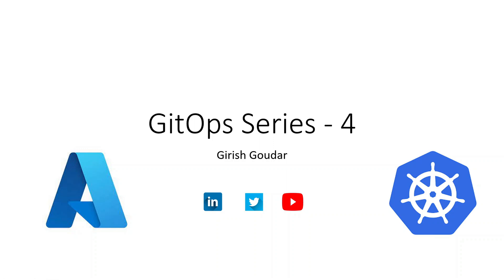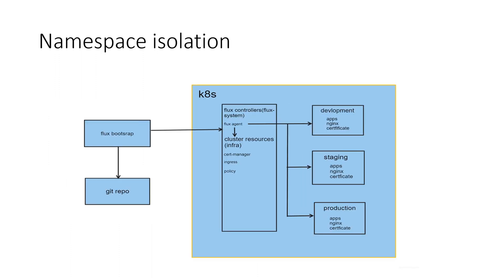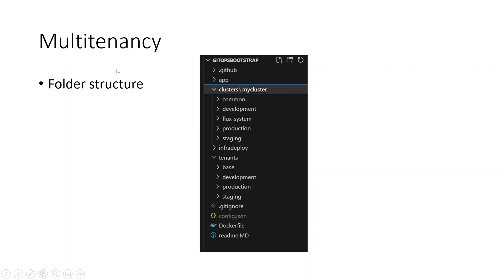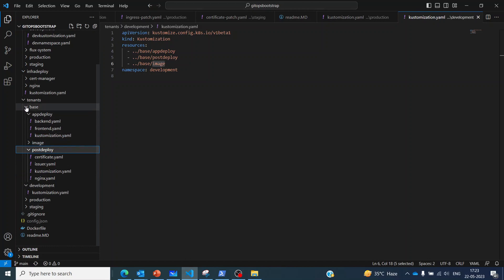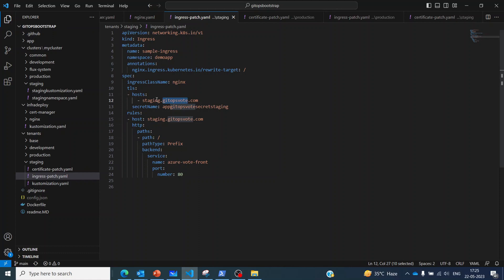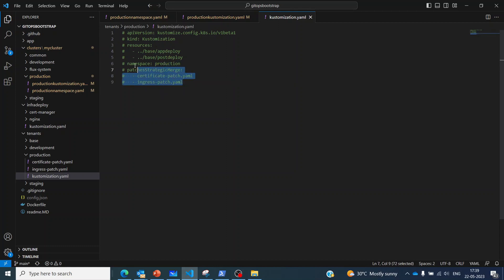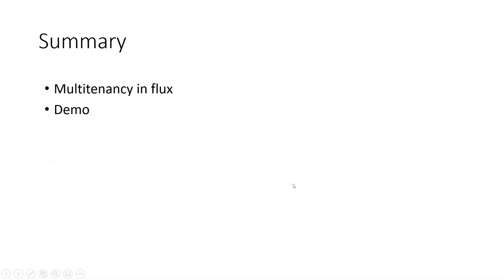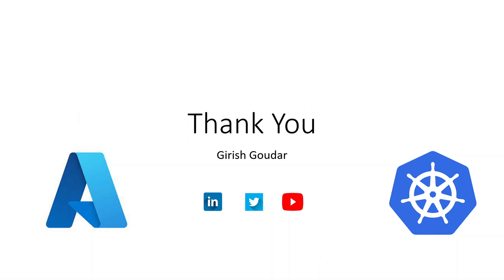GitOps - Series 4 |multi-tenant apps using flux |fluxCD|create new tenants or environments | fluxv2.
how to do multitenancy using flux
easily create new tenants or environments
cluster isolation
namespace isolation
kustomize
gitops
azure
aks
kubernetes
flux
fluxv2
fluxCD
continuous deployment
fluxv2 demo
deploying application and infrastructure using gitops
deploying apps on azure using gitops
Learnwithgirishgoudar